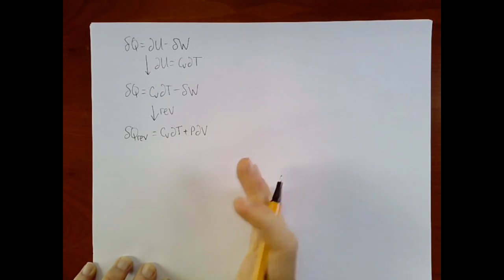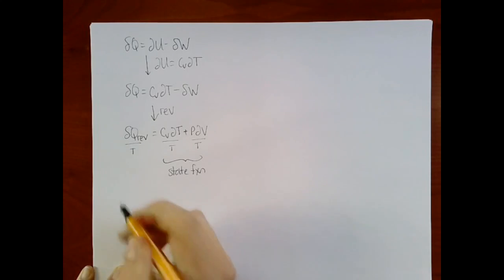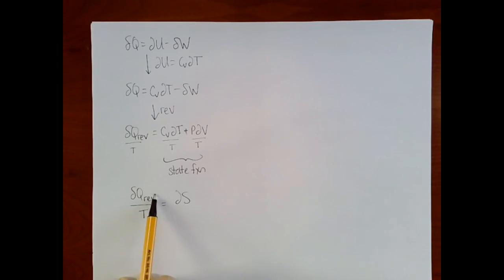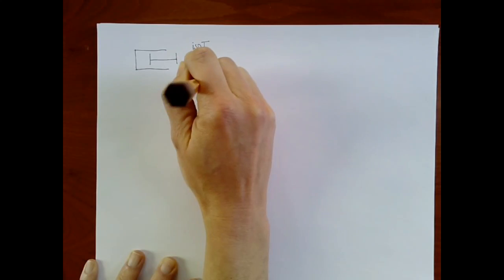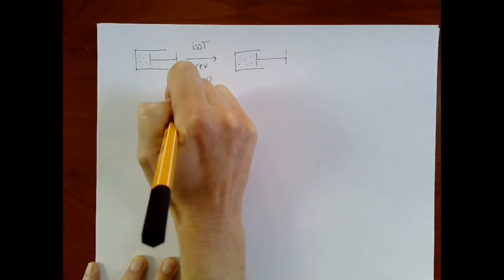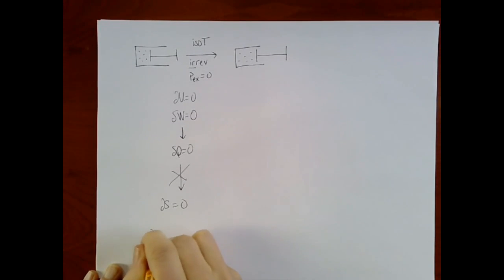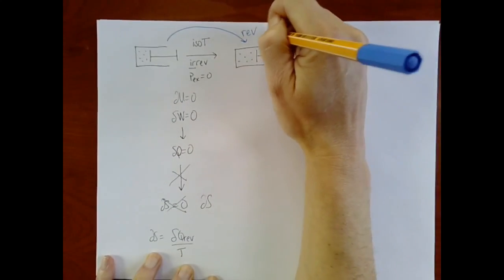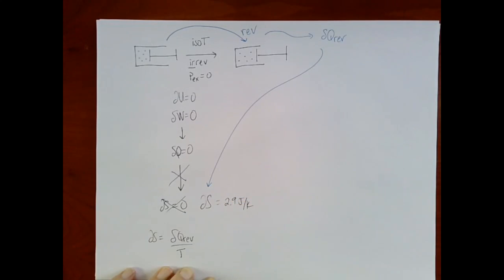05c DefinitionOfSRevisited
In this video I clarify an apparent paradox from HW 9 P 3 by revisiting our thermodynamic definition of entropy.